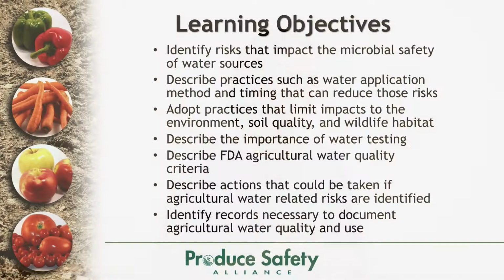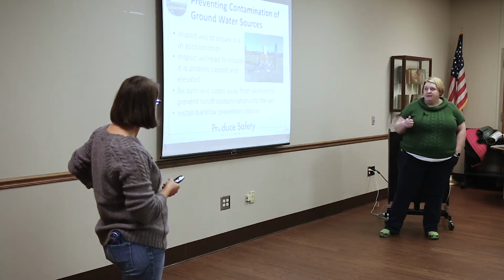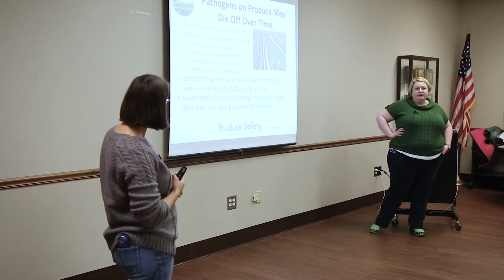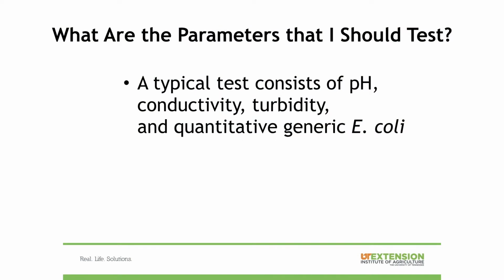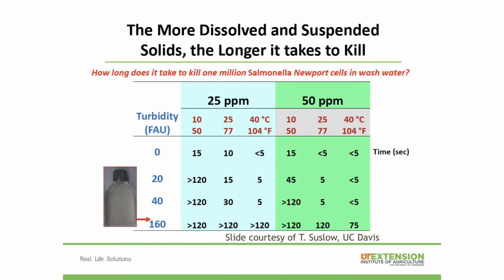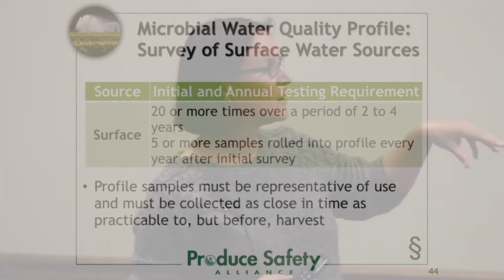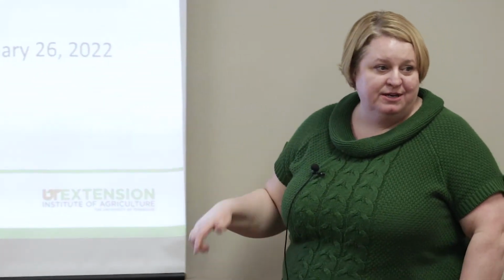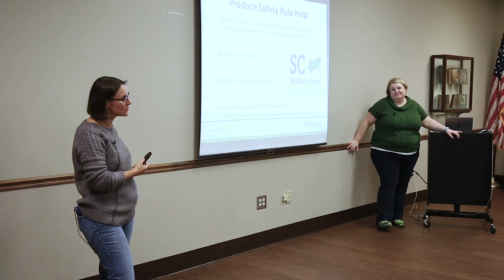Agricultural Production Water